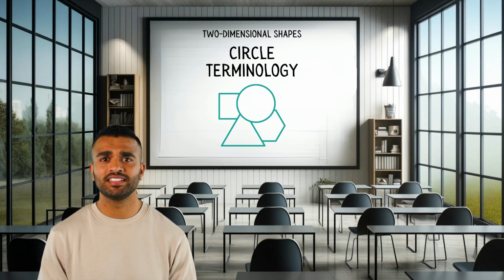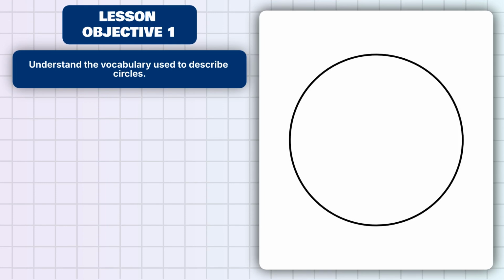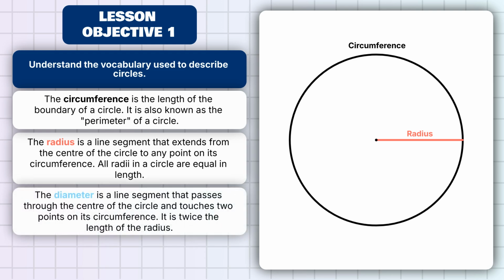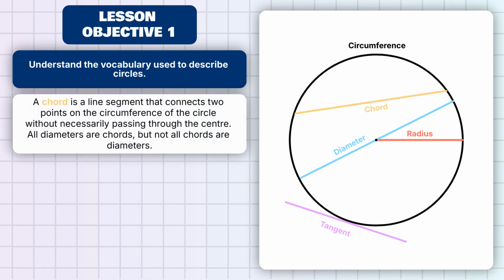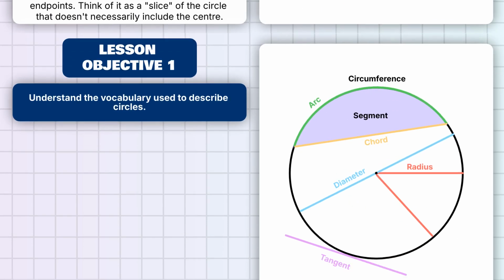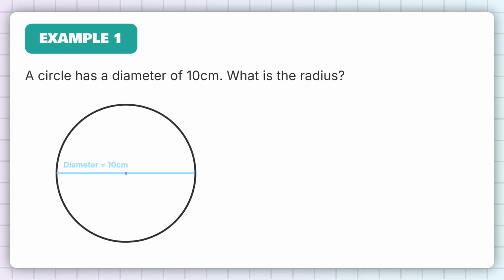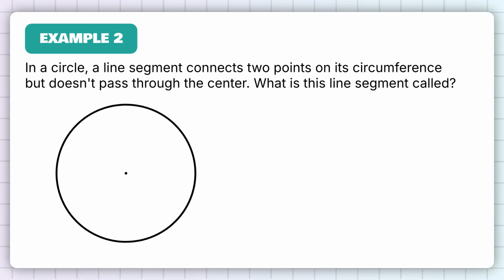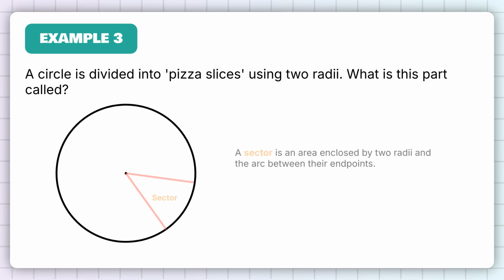Circle Terminology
Welcome to our comprehensive lesson on Circle Terminology, where we uncover the unique properties of circles and how to accurately describe their parts. In this video, you’ll master the essential vocabulary needed to understand and communicate about circles effectively.

📚 In this lesson, you will learn:

- How to identify the circumference, the complete boundary line that defines the edge of a circle.
- How to define the radius, the crucial line segment from the circle's centre to its perimeter.
- How to calculate and understand the diameter, the longest line segment passing through the centre.
- How to recognise and work with tangents, which touch the circle at one point, and that point is called the point of tangency.
- How to differentiate between chords and diameters, and understand that all diameters are chords but not all chords are diameters.
- How to describe arcs, both minor and major, as parts of the circle's circumference.
- How to identify segments and sectors as specific areas formed by chords or radii.

✨ Key concepts covered:

- Circumference and diameter: Understand how these elements define the circle’s boundary and size.
- Radii and chords: Learn the significance of these line segments and their relationships.
- Tangents and arcs: Explore how tangents interact with circles and how arcs represent paths along the circumference.
- Segments and sectors: Break down these specific areas within the circle for precise discussion and application.

🤔 Common Questions Answered:

- What is the circumference of a circle, and how is it calculated?
- How do you find the radius if you know the diameter?
- What distinguishes a diameter from other chords?
- How do you identify the tangent at a point on a circle?
- What is the difference between a minor arc and a major arc?
- How do you describe the segment of a circle between a chord and an arc?
- What is a sector, and how does it relate to pizza slices?
- How do you determine the size of a semicircle or a quadrant?

By the end of this lesson, you will confidently describe circles using precise geometry vocabulary and solve practical problems involving these concepts, such as engineering designs or clock movements. Join us at Sophos Education for more lessons that will enhance your understanding of geometry and other mathematical topics!